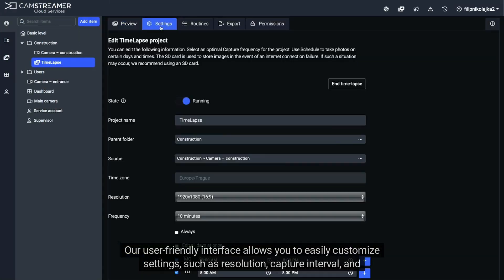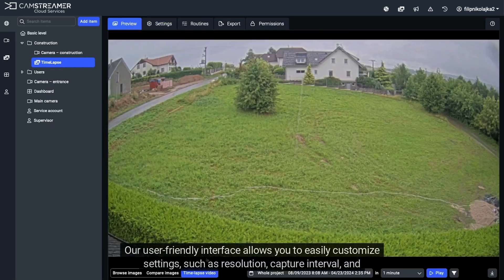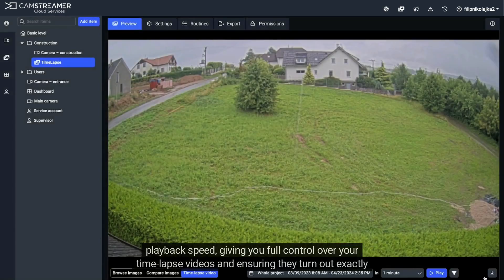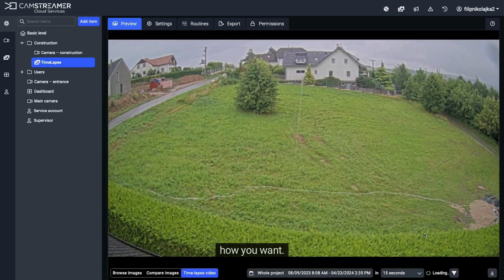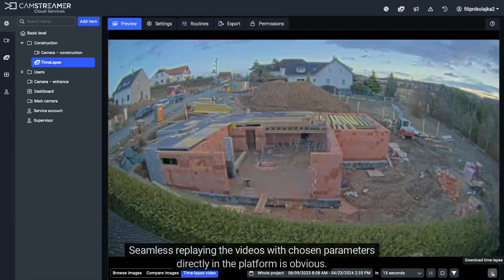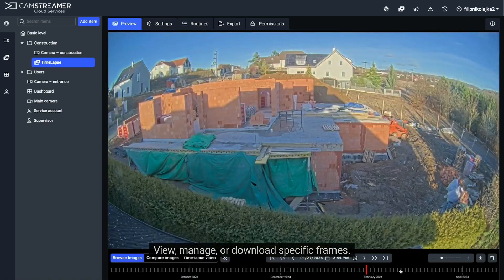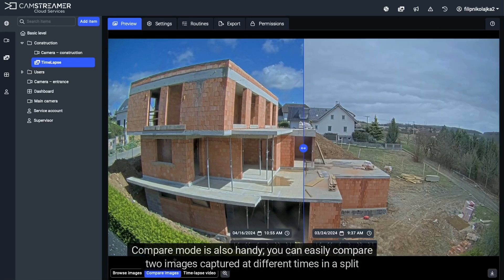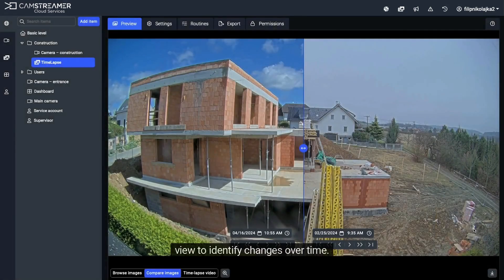CamStreamer Cloud TimeLapse | Service introduction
Create stunning unlimited time-lapses using your Axis Communications cameras. Connect your Axis cameras to the CamStreamer Cloud and Create stunning unlimited time-lapses using your camera’s maximum resolution of up to 4K.

Try 30 days for free as a trial with no credit card addition required.